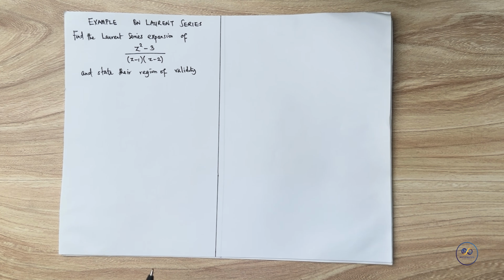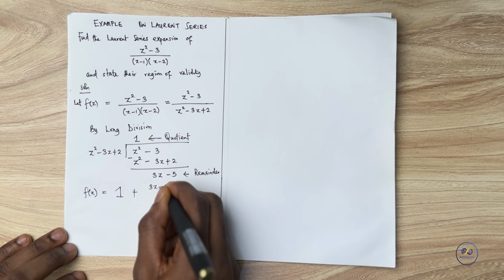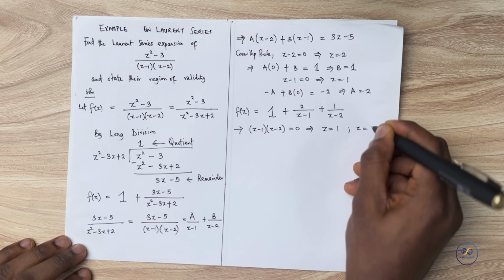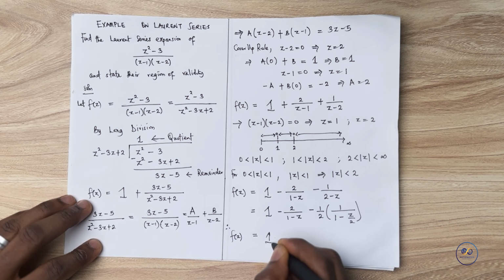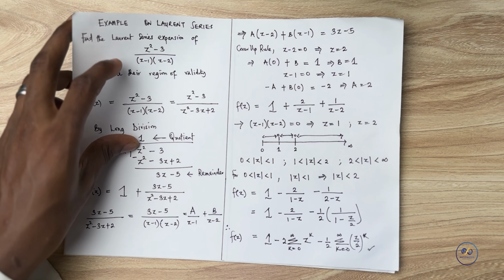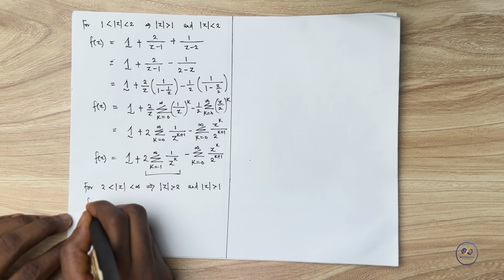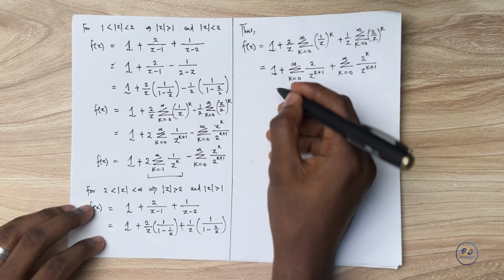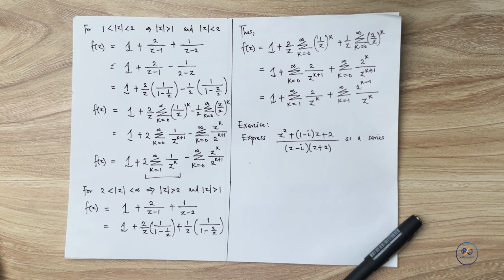1.37 - LAURENT SERIES FOR TRIPLE REGIONS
UNDERSTANDING THE REGION OF VALIDITY FOR LAURENT SERIES

In this video, we break down the Region of Validity for a Laurent Series, an important concept in Complex Analysis when expanding functions around singular points. You'll learn how Laurent Series are valid within specific annular regions in the complex plane and how these regions determine where the series representation of a function actually works. Join us as we carefully explain how to identify these regions, understand why they occur, and see how they are applied when studying functions with singularities. This lesson will strengthen your understanding of series expansions and analytic functions in THIS course.

🔑 KEY TOPICS & TIMESTAMPS:
0:00 - Review of Laurent Series
2:04 - Evaluating the Long Division
4:40 - Evaluating the Partial Fraction
5:15 - Determining the Region of Validity
6:25 -Evaluating Laurent Series in the first region
9:11 -Evaluating Laurent Series in the second region
11:50 -Evaluating Laurent Series in the third region